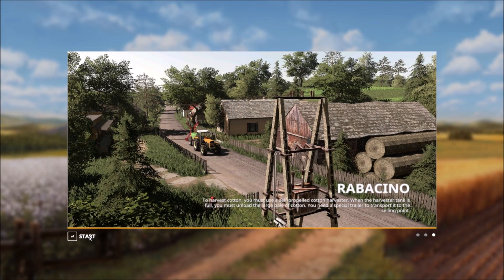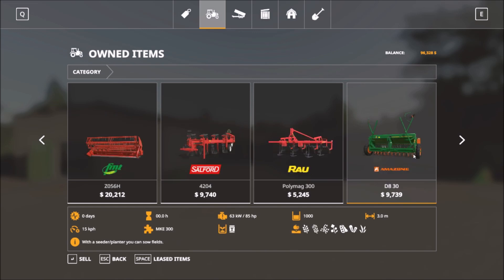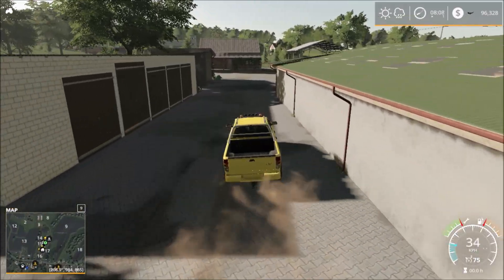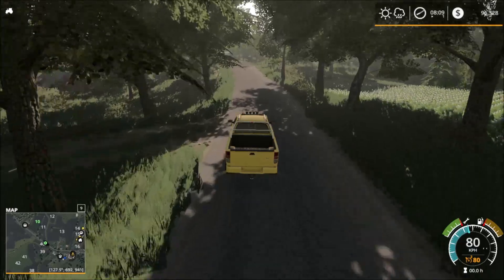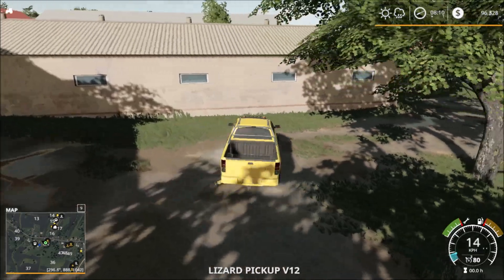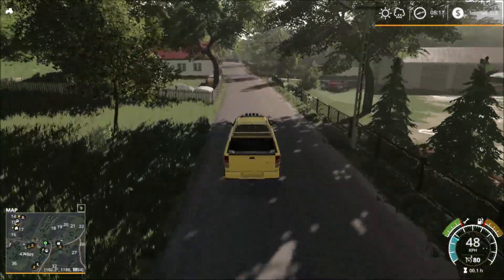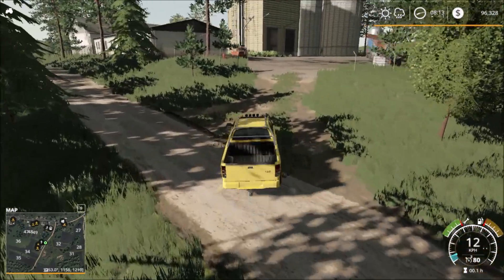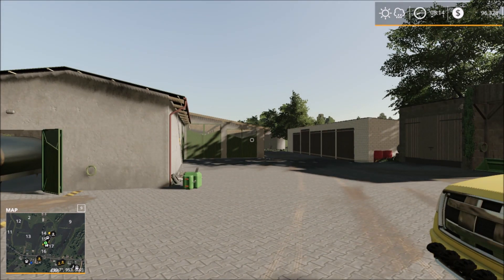Farming Simulator 19 – Map Tour - RABACINO MAP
A Farming Simulator 19 First Look at Rabacino Map. Taking a drive around a new FS19 map to see what the map offers, while using the sell points and places of interest as guides around the map.

➡️ Rabacino Map➜ The map can be directly downloaded from the Giants Modhub Website or in the game menu in the mods tab under the category Maps.

About The Farming Simulator 19 Map:
Welcome to Rabacino. A Polish village located in the Pomeranian Voivodeship.
The map has:
- 3 playable farms (cows, pigs and sheep)
- real topography
- 2 purchases
- new cereal structures
- new soil textures
- soil 360
- seasons mask
- new sounds
- Precision Farming ready
- Manure System ready

Game: Farming Simulator 19
Website Released On: Giants Modhub
Manufacturer: MTN
Category: Map
Author: MTN
Size: 281.17 MB
Version: 1
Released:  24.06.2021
Platform: PC/MAC